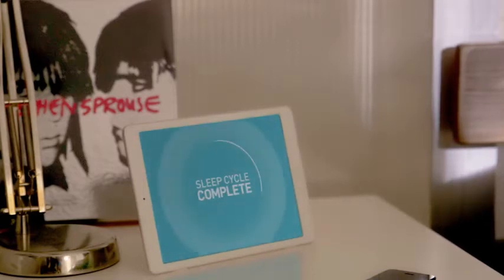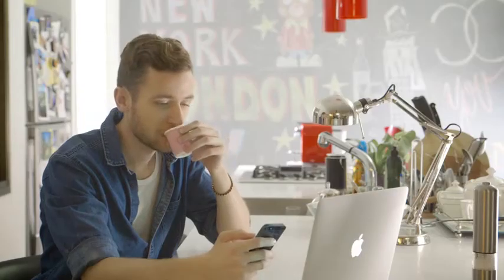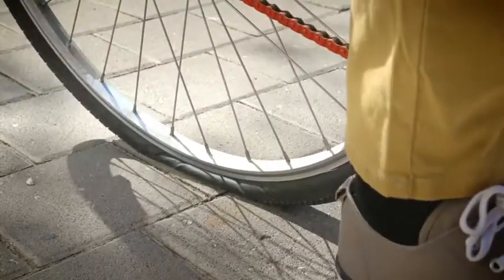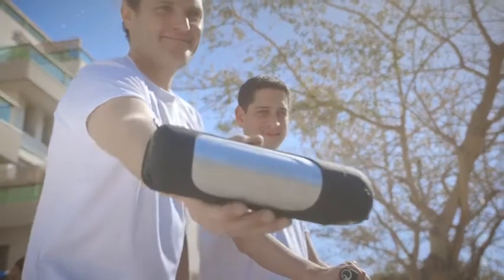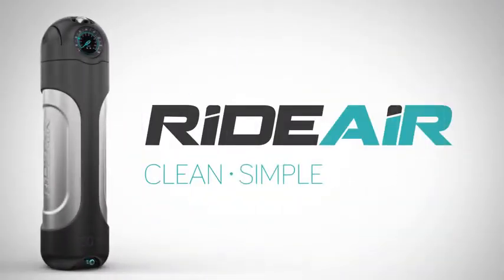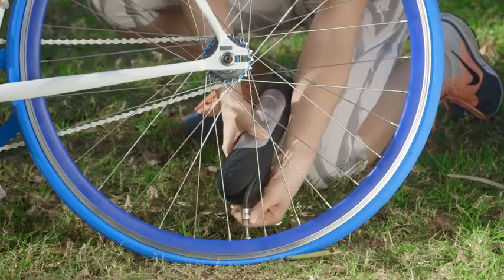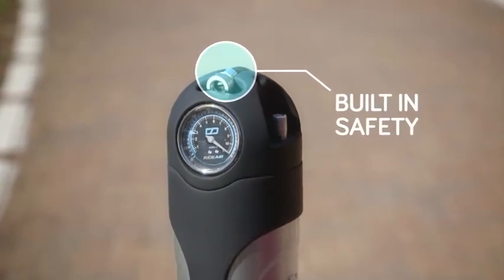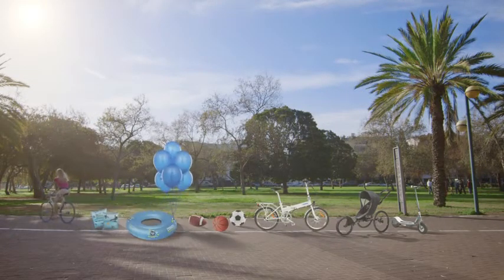The Best Bike Accessories on amazon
RideAir is a great idea with a surprisingly clean and simple implementation
Quick bike tires inflation pressurized canister
Inflate tires with a push of a button
Perfect for tubeless tires seating
E-bike's best companion
Portable and Refillable can with a pressure gauge

RideAir - The Effortless Air Pump. Portable Air Can for Bike Tires and Tubeless Seating :